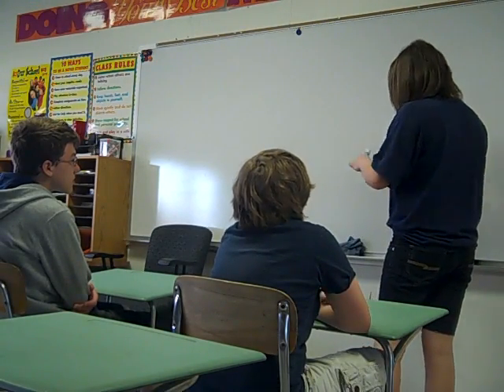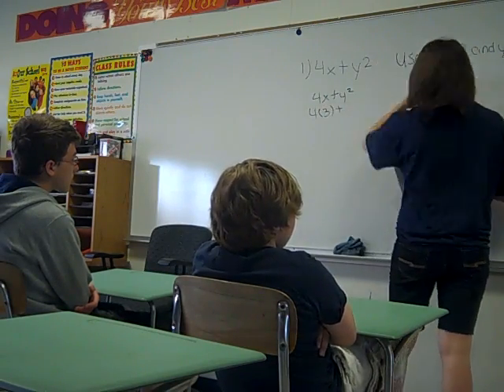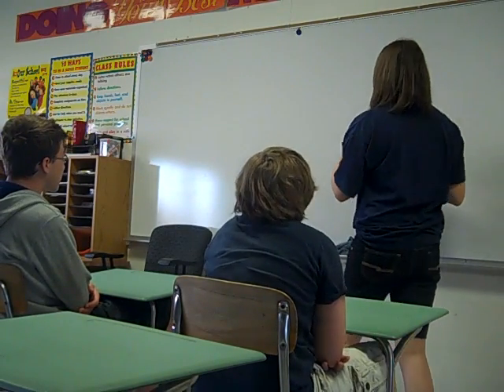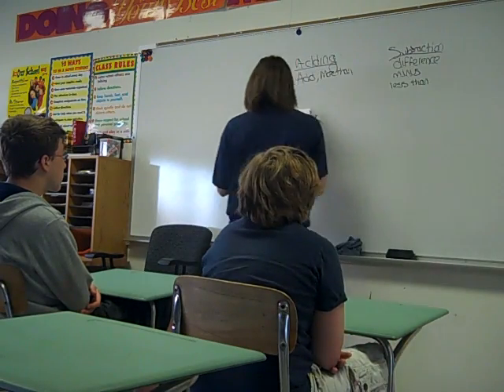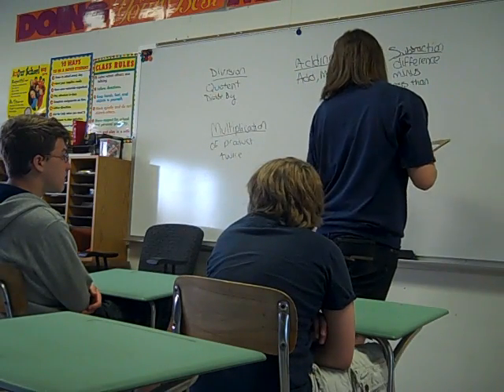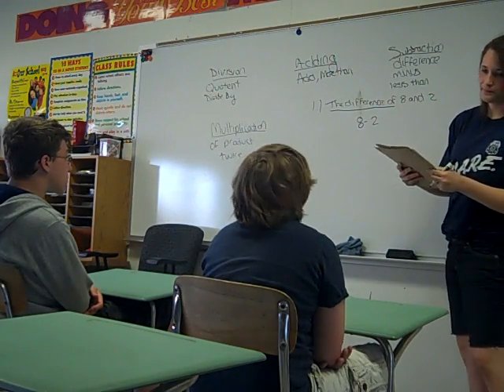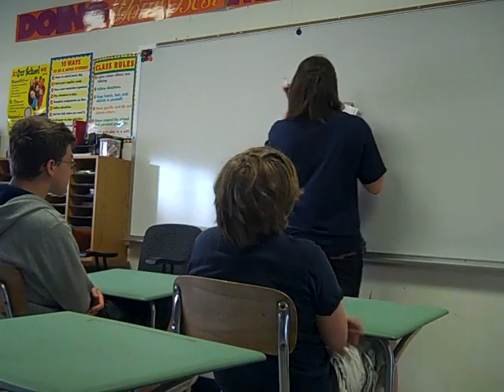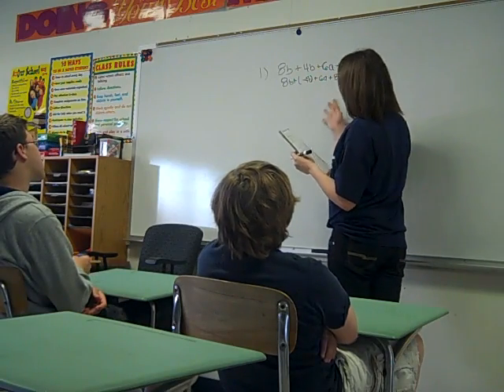Expressions Final project